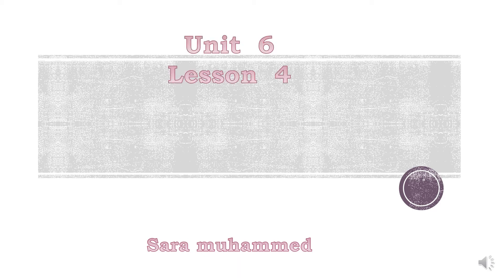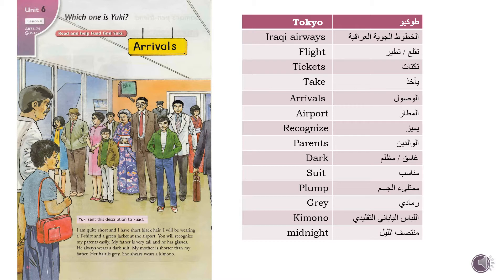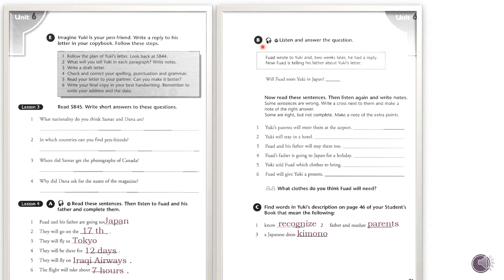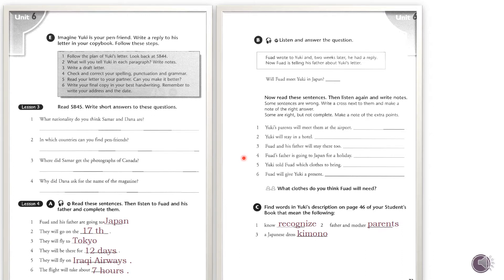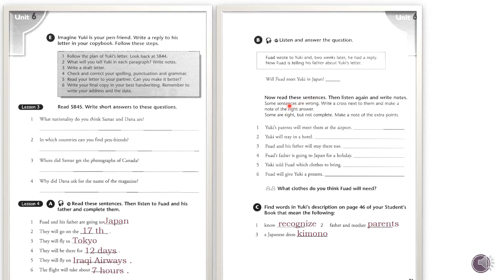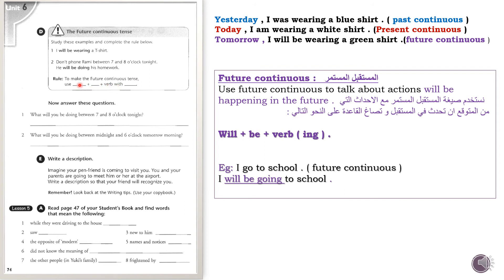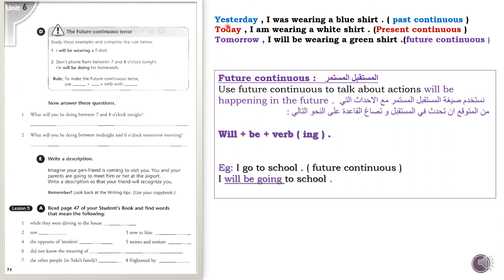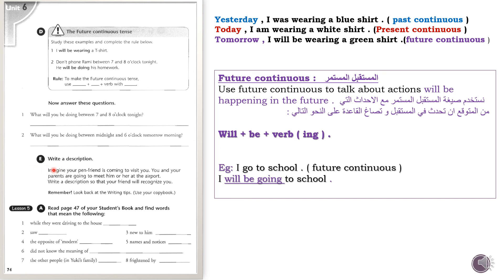unit 6 lesson 4 اول متوسط 2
للصف الاول المتوسط / المستقبل المستمر